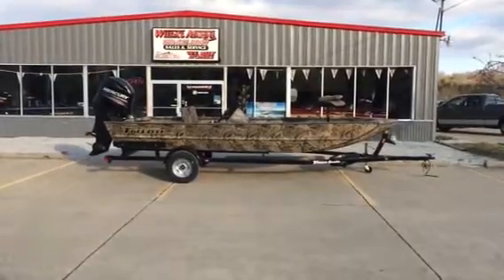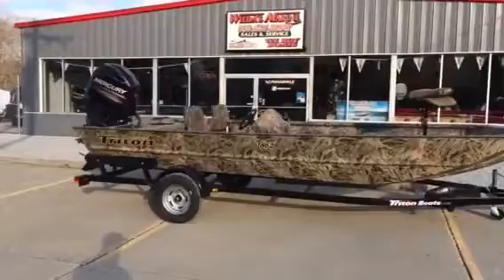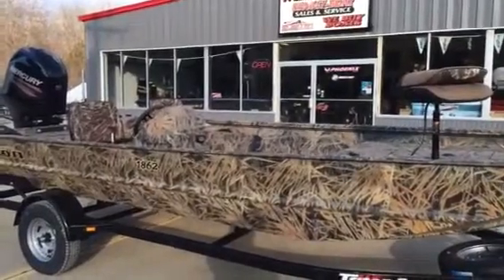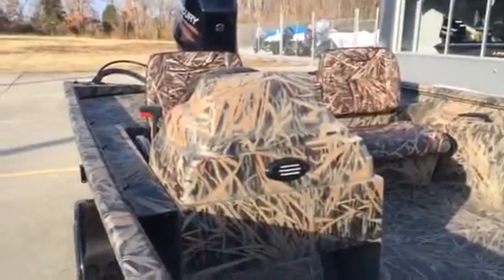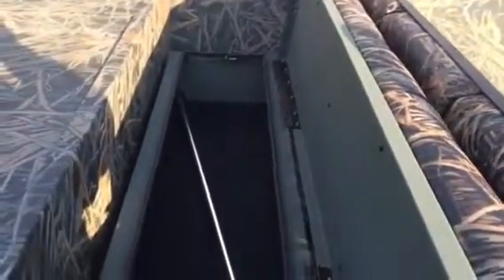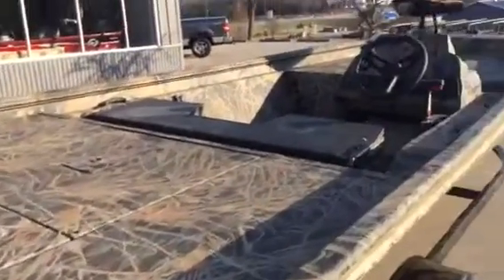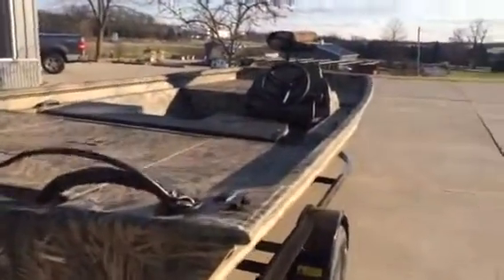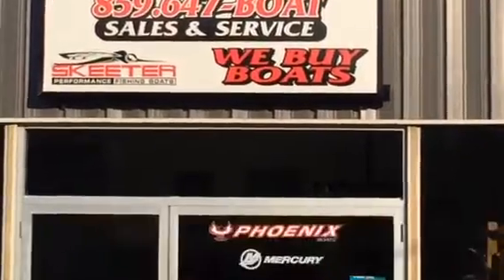2014 Triton 1862 Mercury 90 Fourstroke